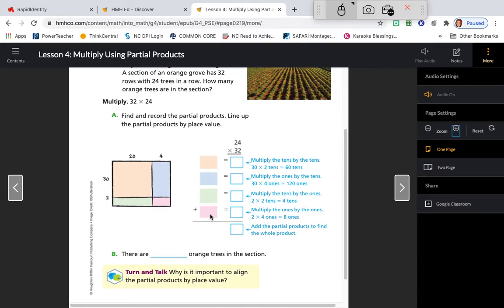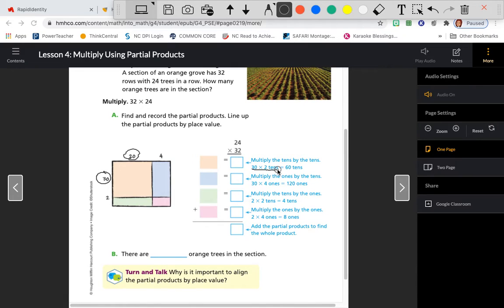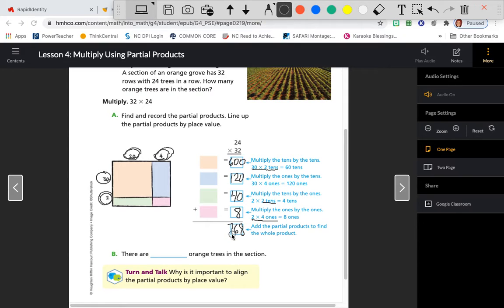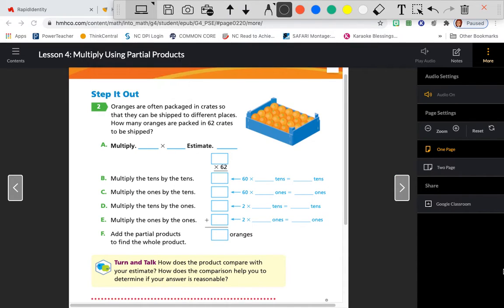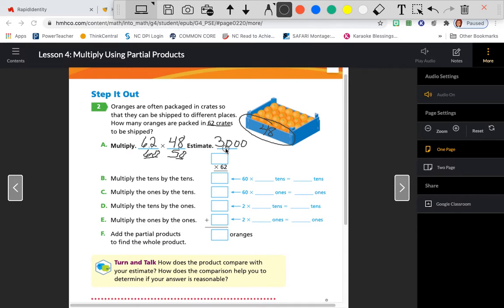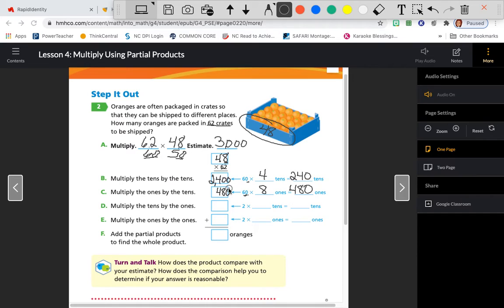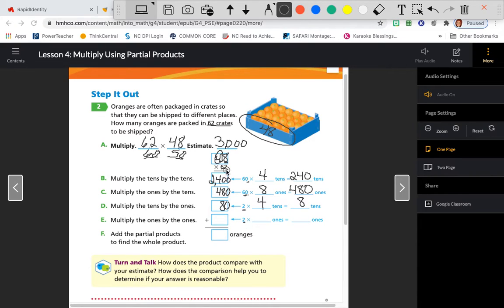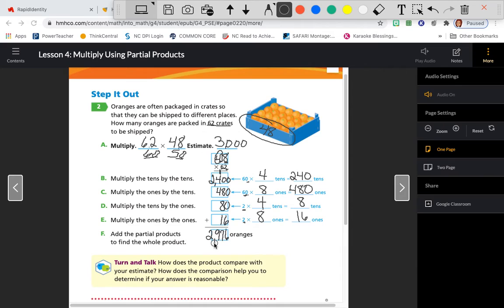Module 8 Lesson 4 pgs 199 200